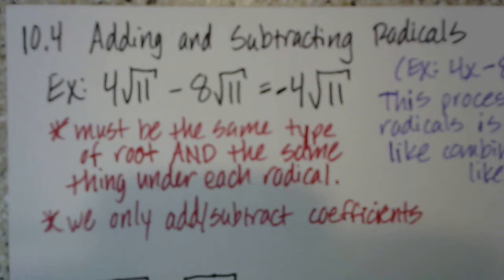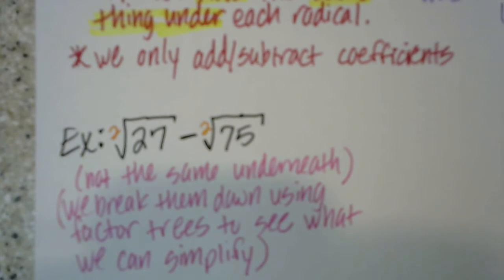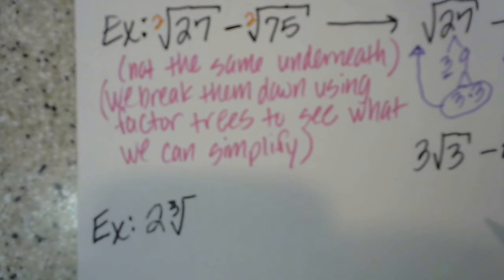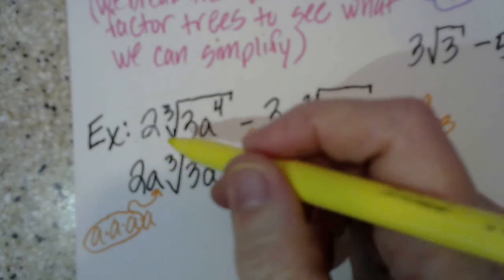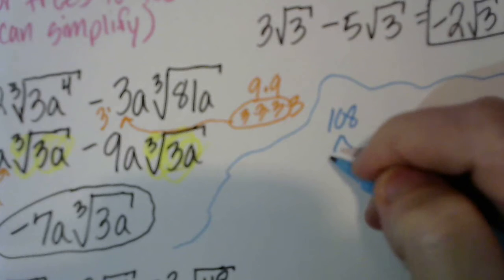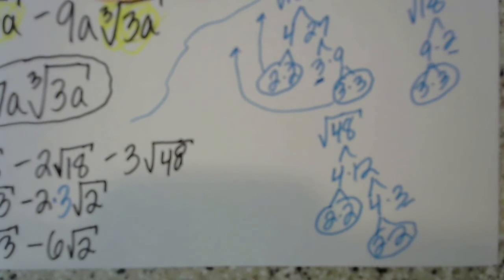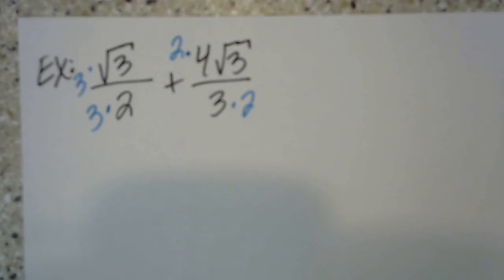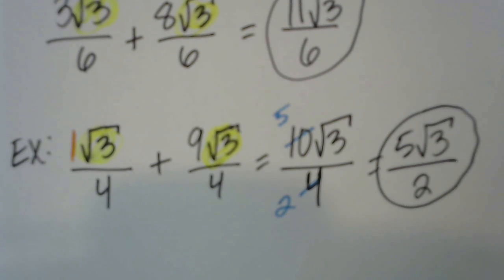Section 10 4 Adding Subtracting Radicals